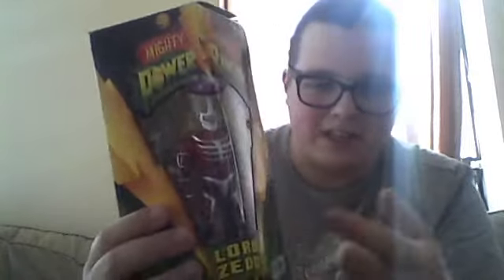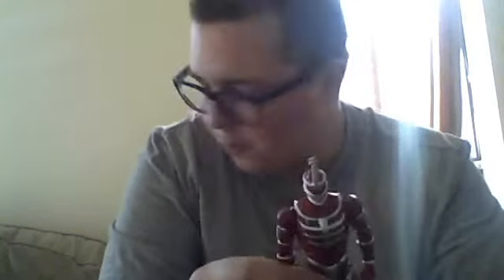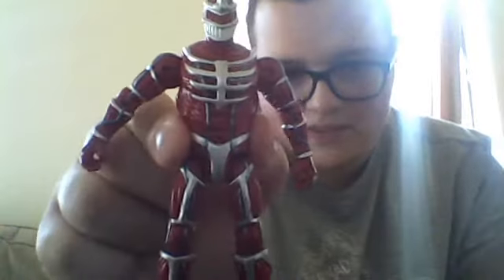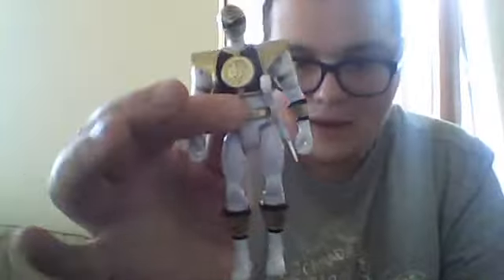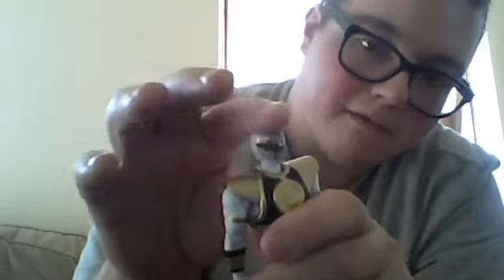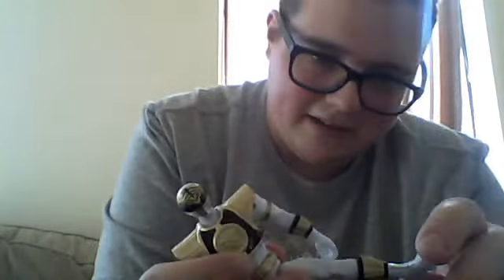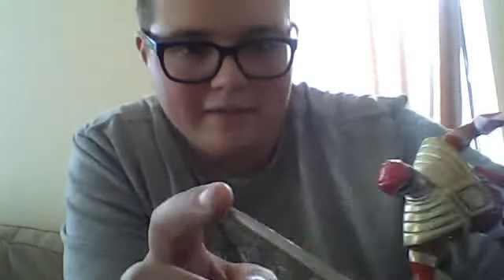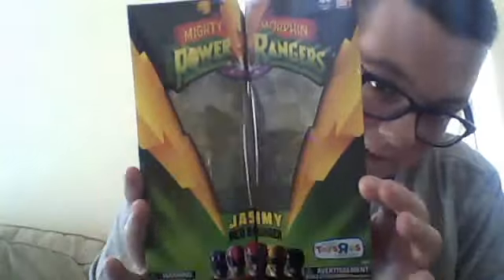That weird review #41: Mighty Morphin Legacy 5 inch figures